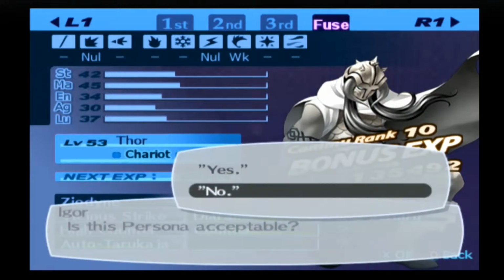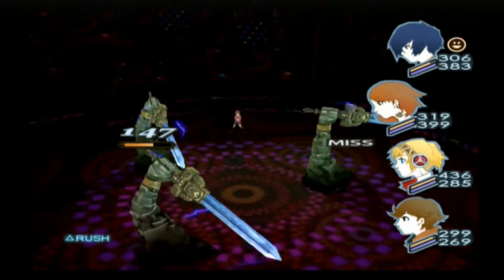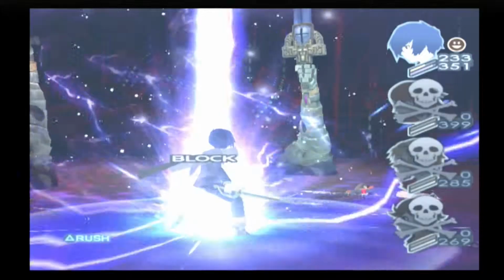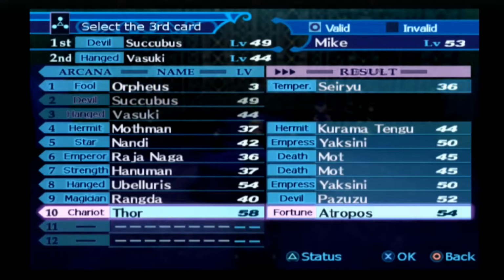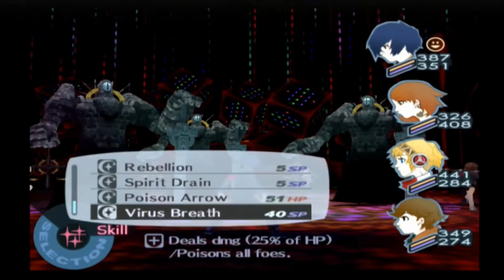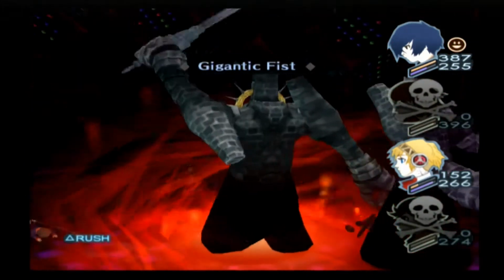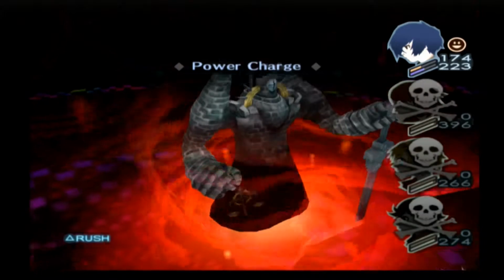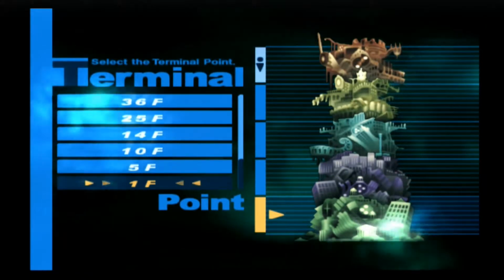Persona 3 FES - Episode 70: "Fusions and Trials"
I fuse several personas, fight two bosses, and Junpei ditches us.